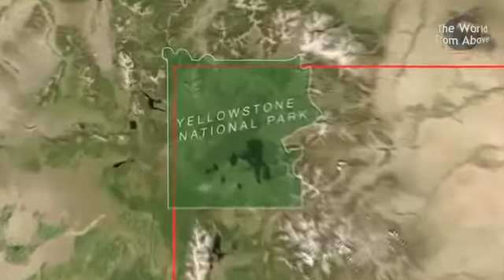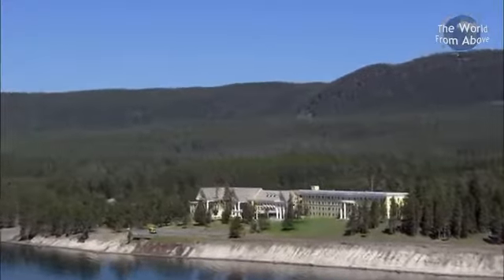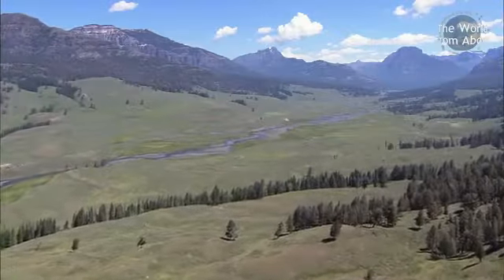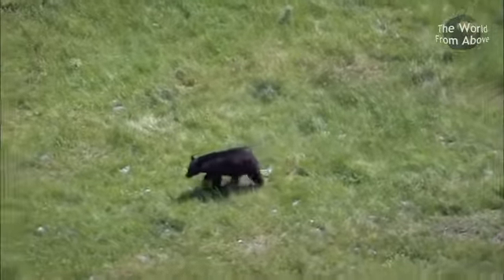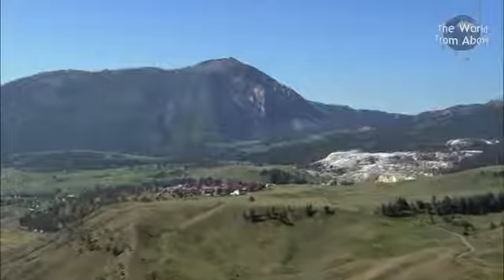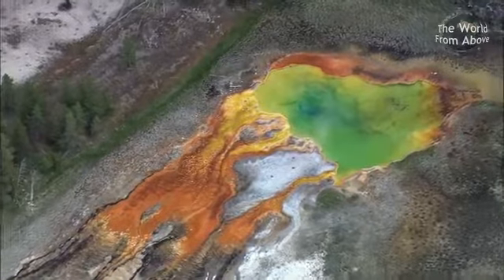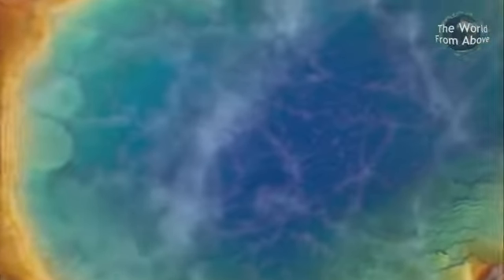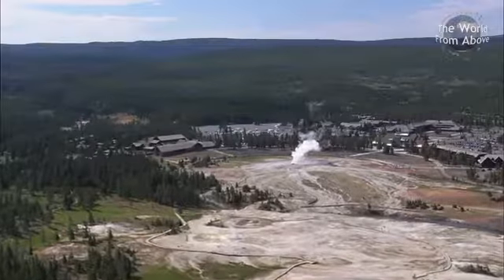Yellowstone National Park from Above Lake to alfred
selamat menyaksikan